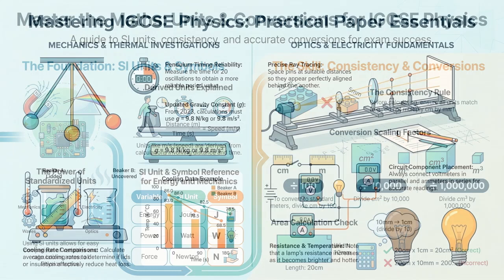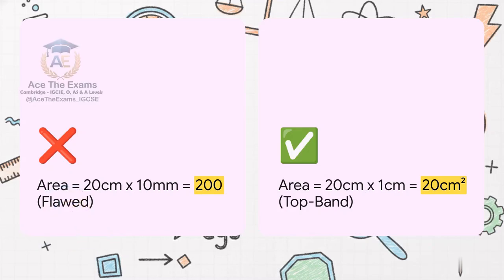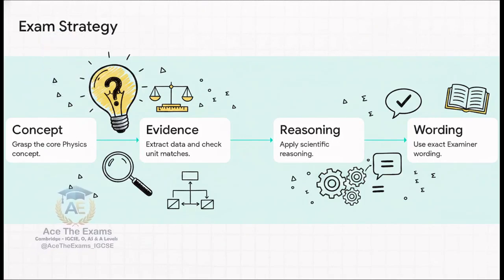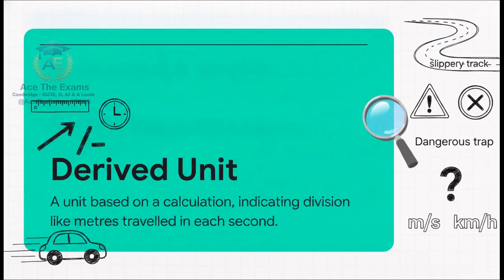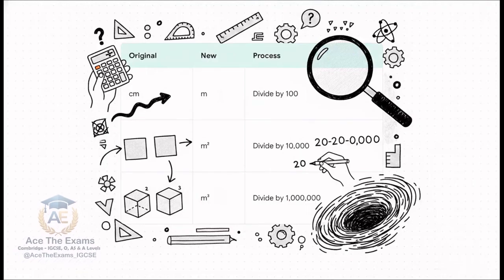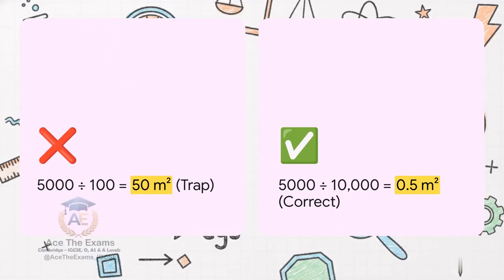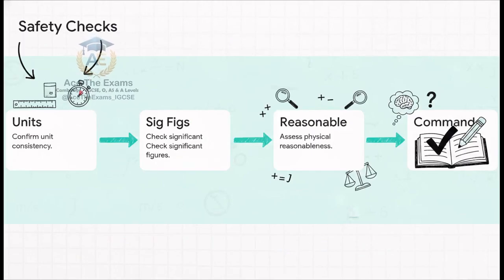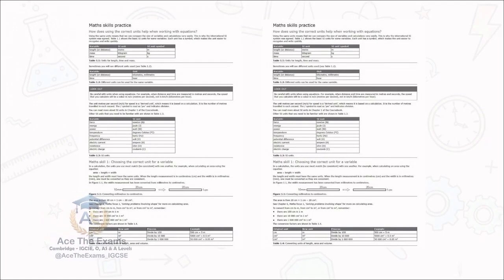Energy Stores Transfers Conservation Work Power and Efficiency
Learn energy stores transfers conservation work power and efficiency concept builder quickly with clear exam-focused steps and a concise worked explanation. examtips IGCSE physics #0625